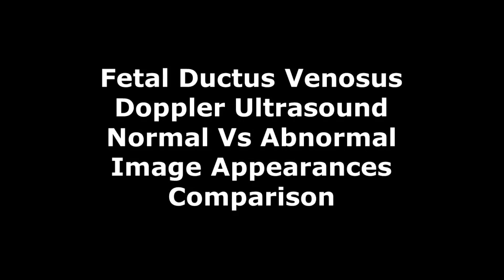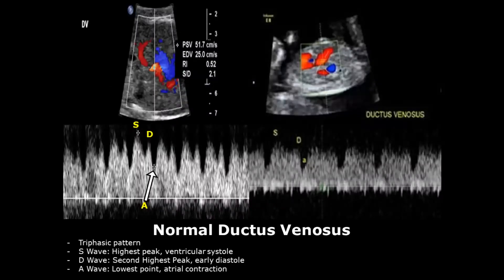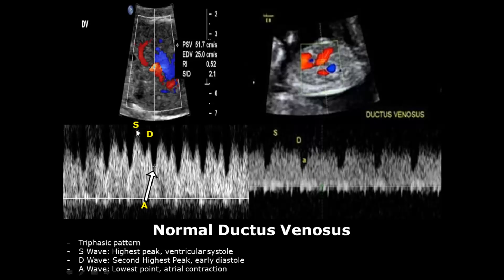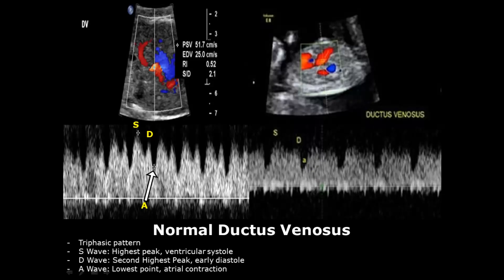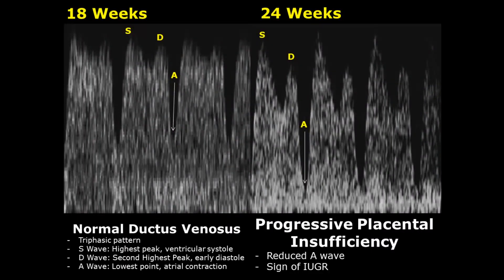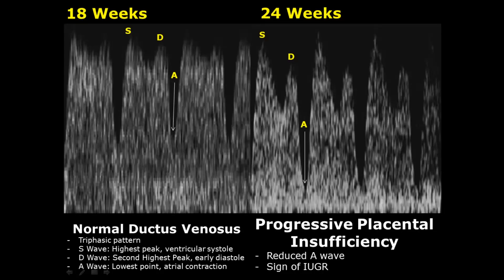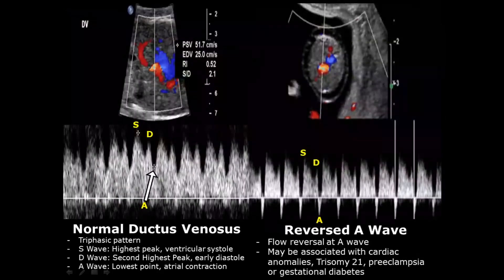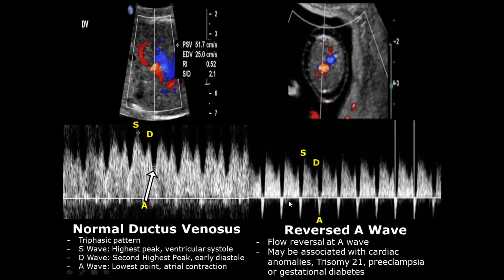Fetal Ductus Venosus Doppler Ultrasound Normal Vs Abnormal Image Appearances | Spectral Doppler USG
*Timestamps:
Intro: 0:00
Normal Ductus Venosus: 0:08
Progressive Placental Insufficiency: 1:19
Reversed A Wave: 2:05

Guidelines On How To Read And Understand My Videos:

1. Click on the video of your choice.
2. The normal organ images will appear on the left half of the screen.
3. The images with pathologies/diseases will be displayed on the right half of the image.
4. Each case image has description explaining the features of the pathology.
5. Please turn on Subtitles/Closed Caption for easier understanding of the audio, or if you are watching the video on mute.
6. The subtitles may overlap and cover the description. You can move the subtitles away from the description by dragging it with the cursor or with finger touch on smartphone.

Related: ob/gynae, obstetrics, anomalies, second trimester, first, fetus, sonography, ultrasonography, antenatal, uterus, abnormalities, blood, tvs, images, imaging, scans, diseases, disease, cases, radiology, scanning, doppler, placental, cord , fetal, sd ratio, psv, peak systolic velocity, edv, end diastolic velocity, flow reversal, iugr, intrauterine growth restriction,